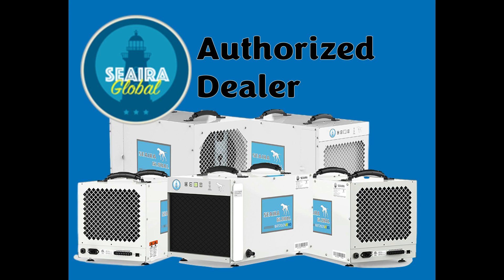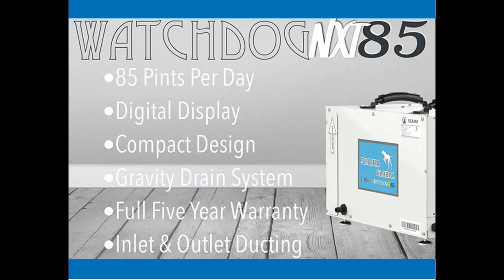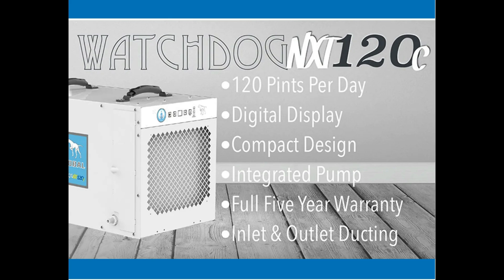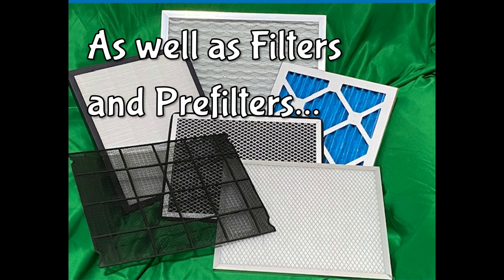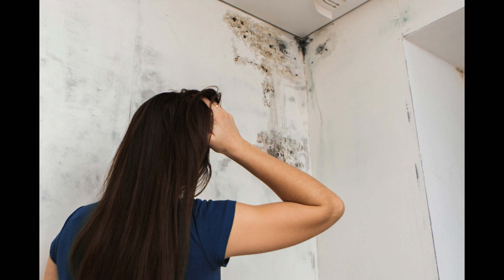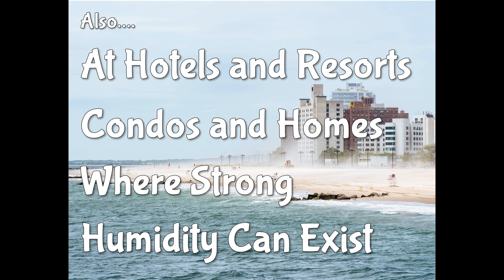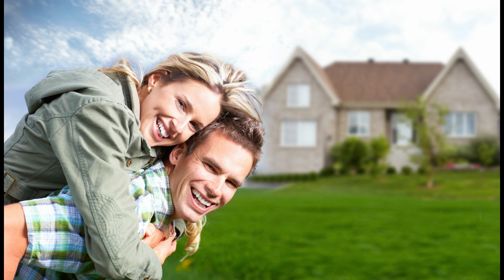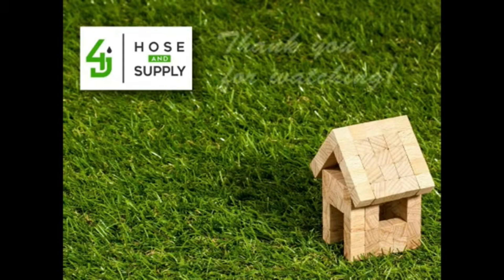Crawl Space Ninja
| | Crawl Space Ninja | Your authorized dealer of Sierra Global Watchdog NXT dehumidifiers, including the NXT60, 85, NXT85C, the NXT120, and the NXT120C. We also carry a full line of accessories including remote controls, hanging kits, collars, and climate monitors. We stock a complete inventory of the filters you need for your Sierra Global Watchdog dehumidifiers. A dehumidifier works to control excess moisture and humidity. This will minimize damage and also help control mold in basement and storage areas as well as crawlspaces and under buildings, around products where moisture can damage and contaminate, and also at hotels, resorts, condos, and homes where strong humidity can exist. Our Watchdog dehumidifiers always ship free. So have a healthier home, a healthier business, and give us a call, 4J Hose and Supply, or order online your Sierra Global Watchdog dehumidifiers.
basement dehumidifier
best dehumidifier
best dehumidifier for basement
crawl space
crawl space dehumidifier
crawl space dehumidifier knoxville tn
crawl space dehumidifiers
crawl space humidity
crawl space moisture
crawl space mold
crawlspace
crawlspace dehumidifier
dehumidifier
dehumidifier for crawl space
dehumidifier in crawl space
dehumidifier maintenance
dehumidifiers
seaira global dehumidifiers
watchdog dehumidifiers